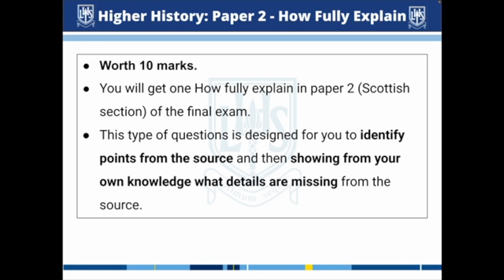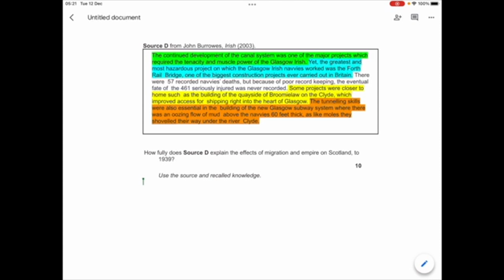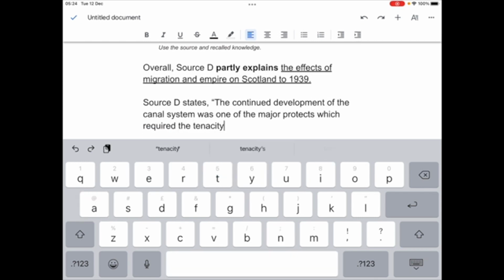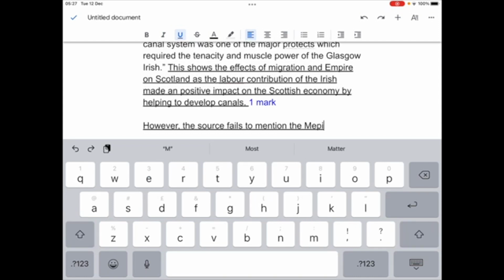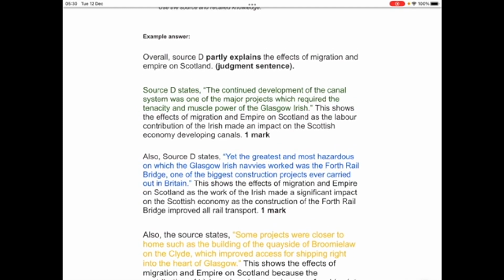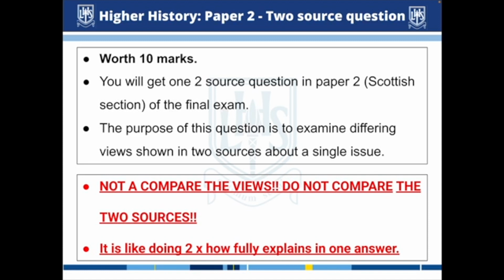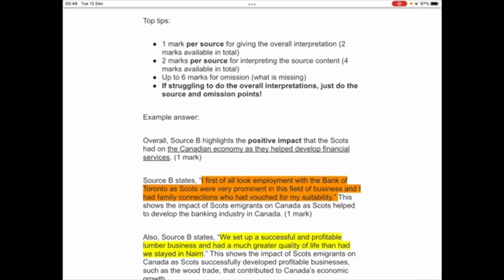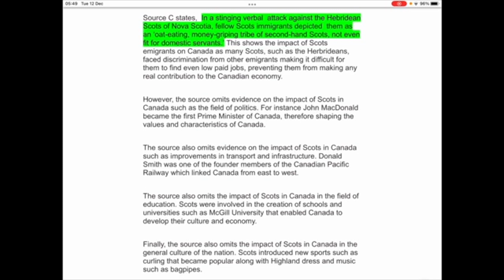Ready...Steady...FAB...History / Higher / Part 3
History
Higher
Part 3